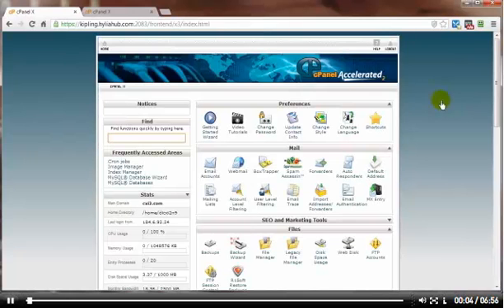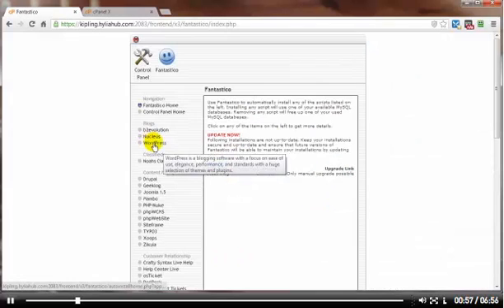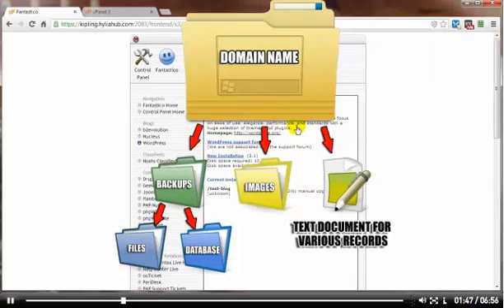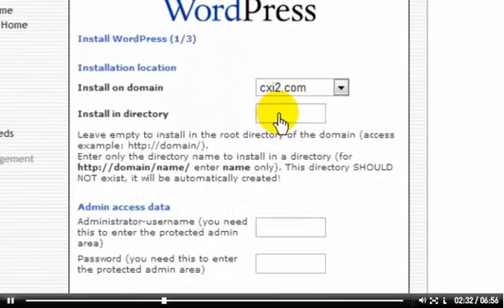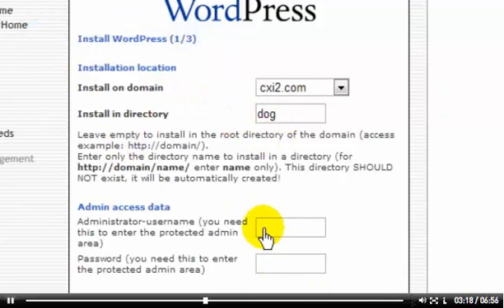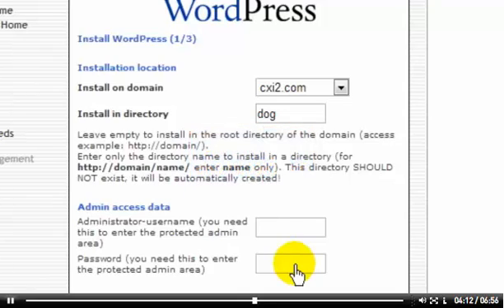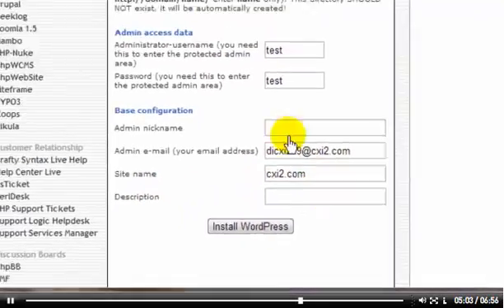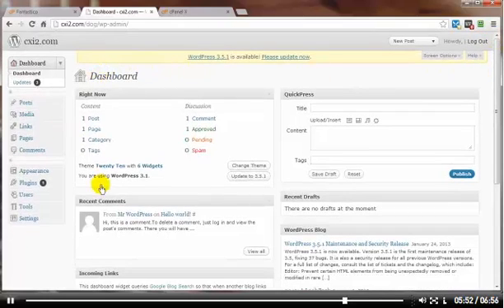Lesson #10 - cPanel Create WordPress Site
cPanel Video  Lesson #10 - cPanel Create WordPress Site (6:53min)